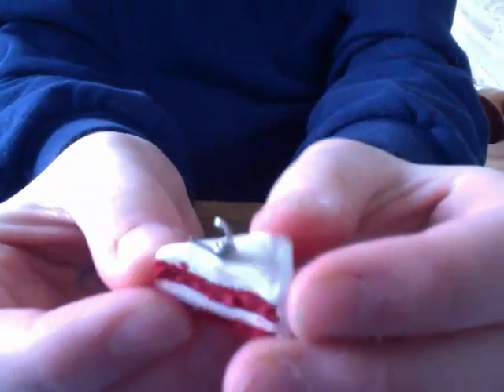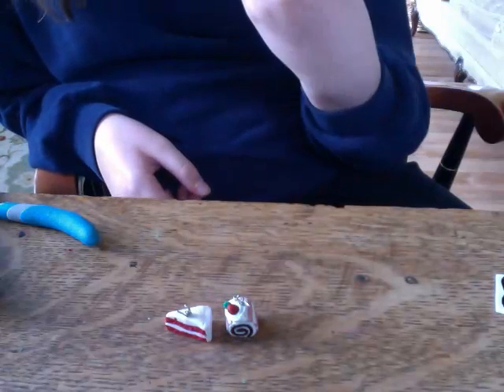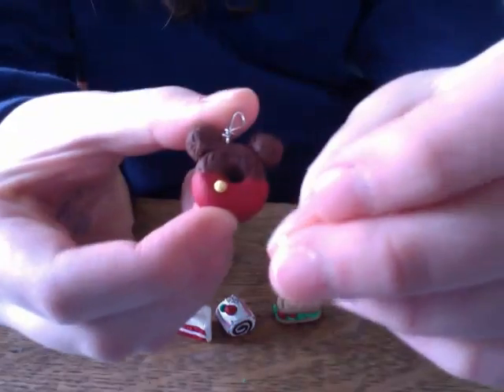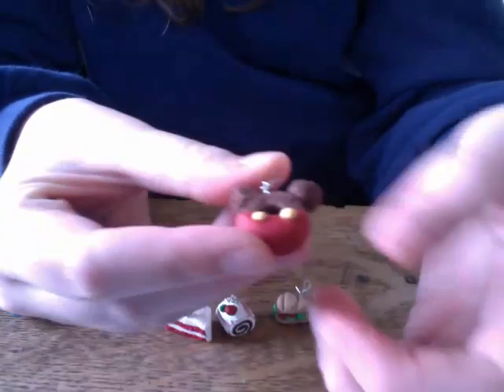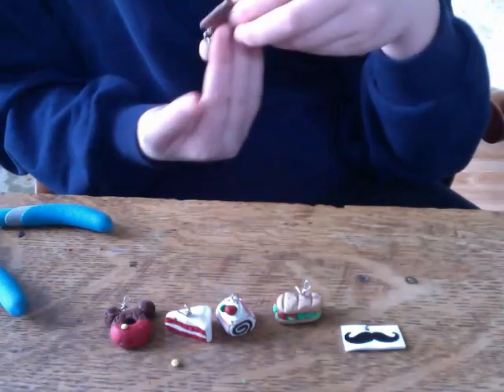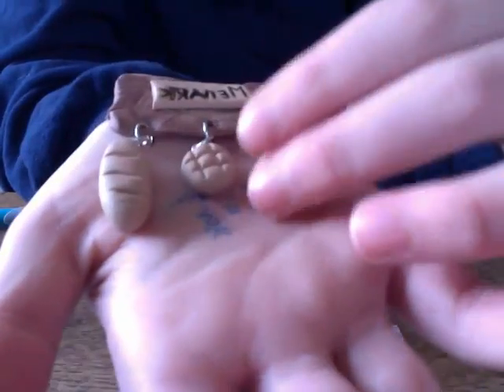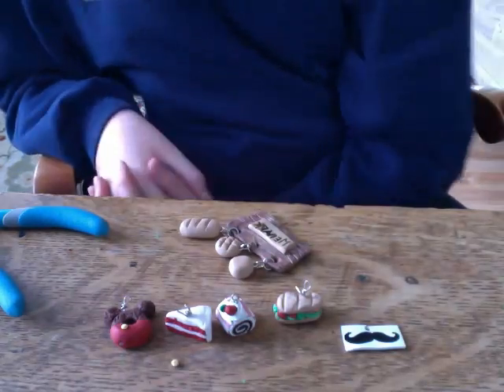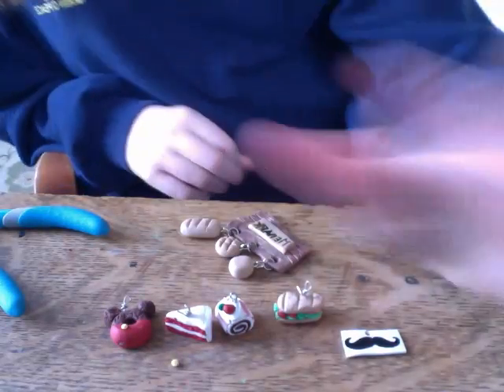Charm Update #1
Hi Everyone, I have made a few polymer clay charms...